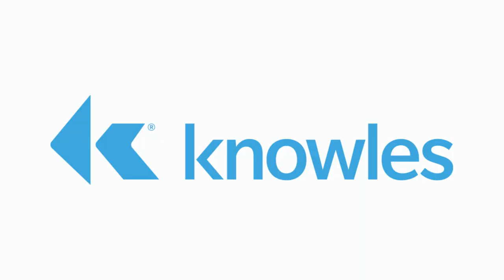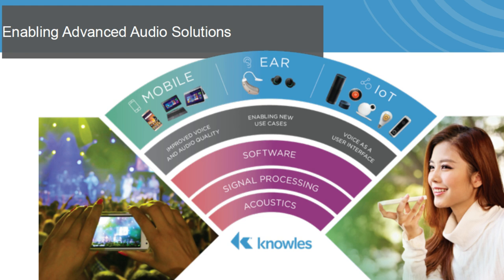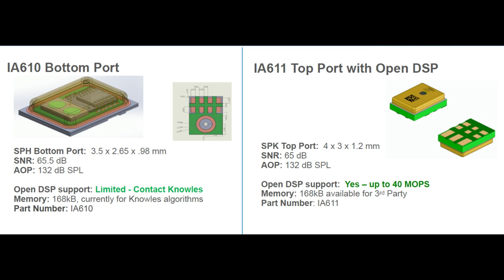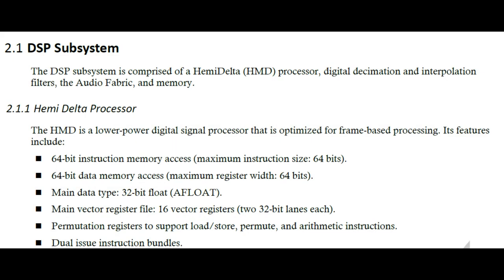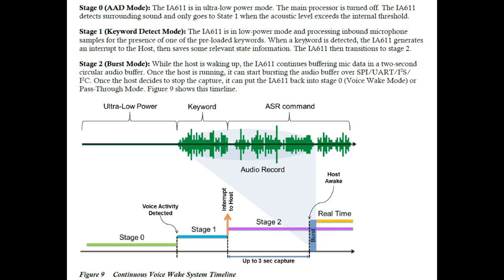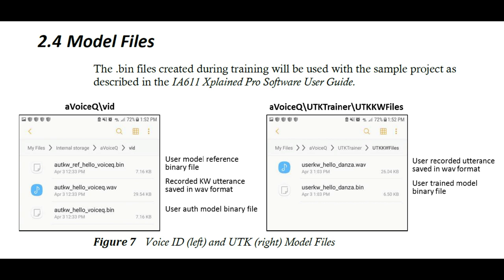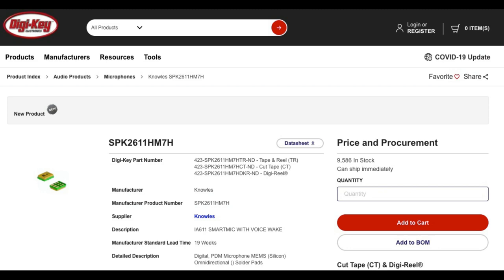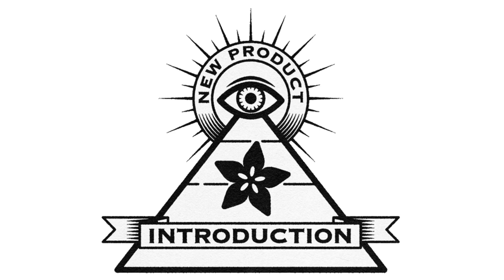EYE ON NPI - IA611 SmartMic Audio Processor EyeOnNPI @DigiKey @KnowlesCorp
For this week's EYE ON NPI we're going to put a bug in your ear, with the Knowles IA611 SmartMic Audio Processor - perfect for making intelligent headsets, earpods or other low-power microphone devices. We've covered plenty of microphones before, including MEMS mics, and they've always been pretty straight forward: audio waves are detected, converted to a voltage, then piped out over PDM, I2S or analog. This microphone is particularly nifty, it can output I2S or PDM but it also has a built-in DSP processor that can detect keywords even in ultra-low sleep modes. This chip is specifically designed for making smart earpods, but would do well in any battery-powered product that needs voice activation